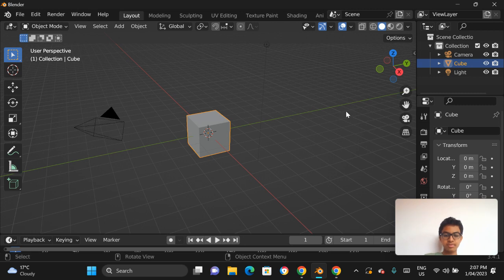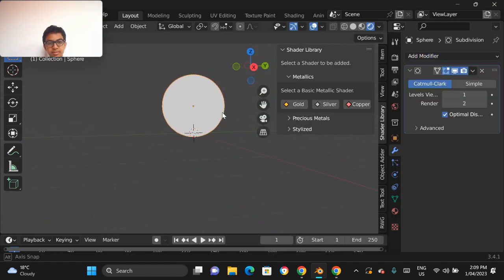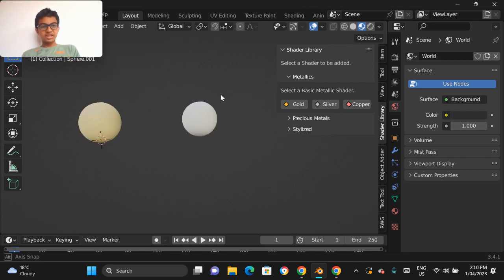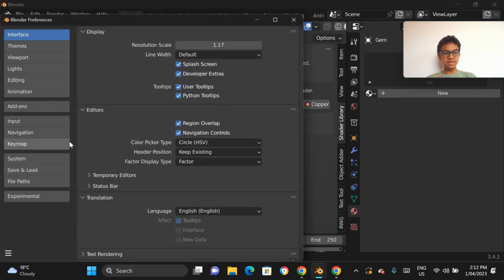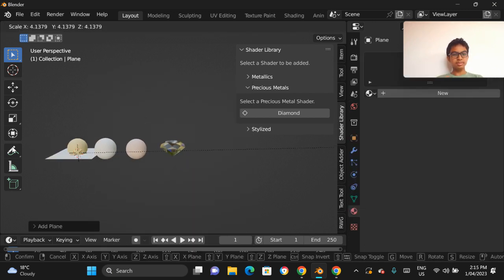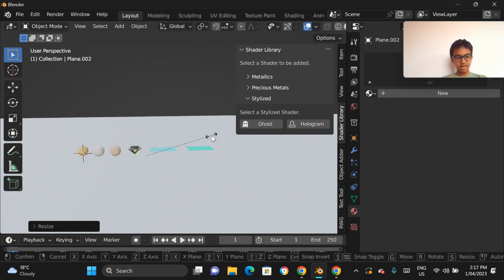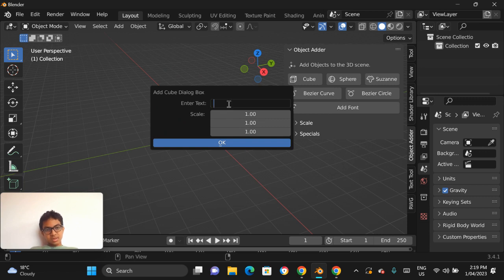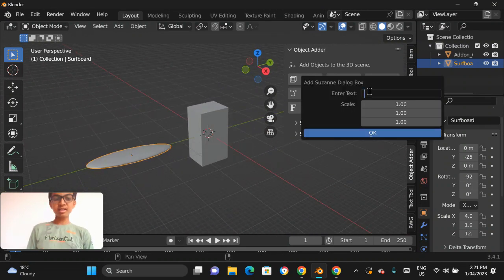Blender_Preview Part 1: Looking at Addons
This is part one of the blender previews. There are 3 parts of the video.